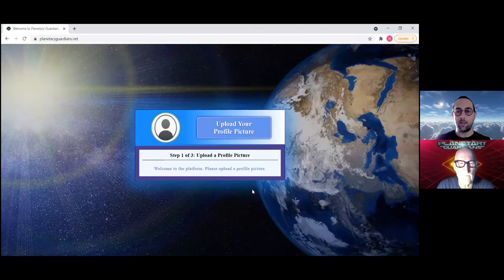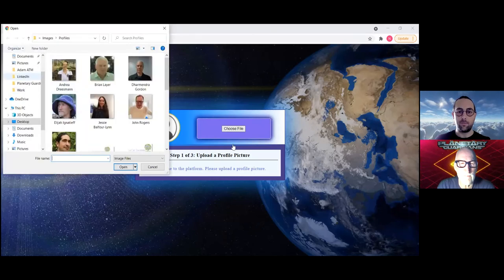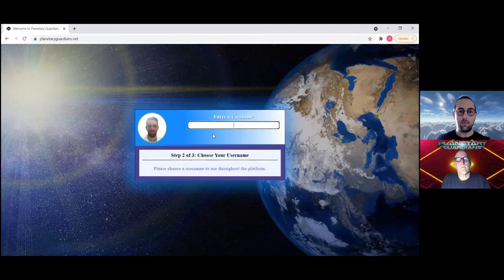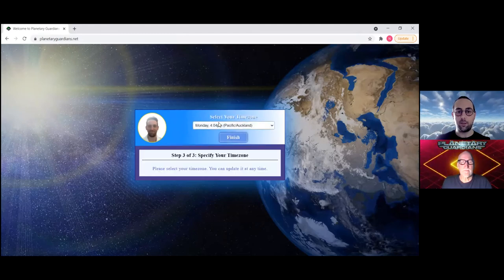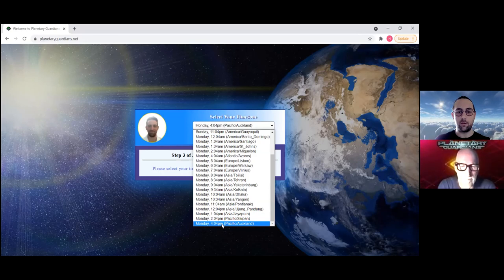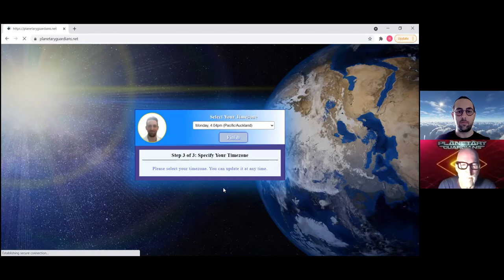210906 9 The Set up Facilitators invitation draft 6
Flub again.